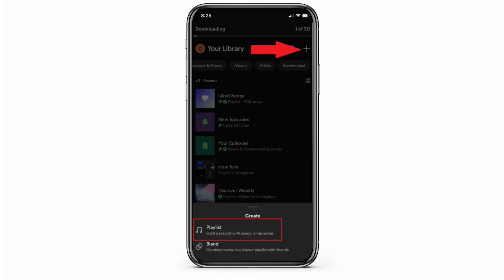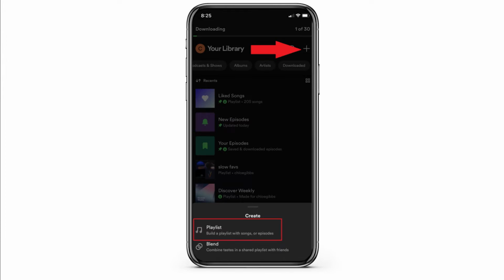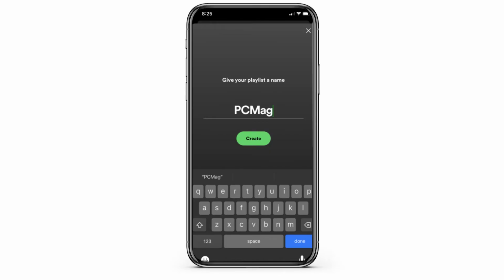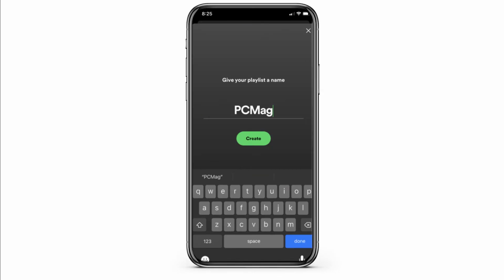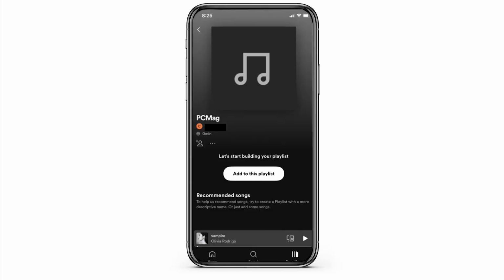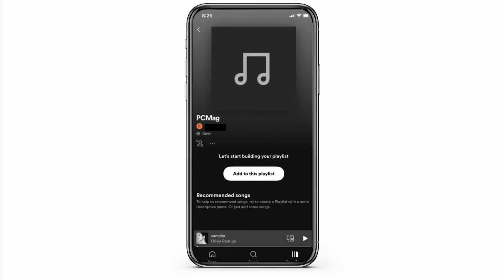How to Make a Playlist on Spotify - EASY (2024)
Dive into the world of playlist creation on Spotify with our simple and straightforward guide! Perfect for beginners, this tutorial will have you curating your own personalized playlists in no time.

Timestamps:
00:00 Introduction
00:10 Step-by-Step Guide to Making a Playlist on Spotify

📱 In this tutorial, you'll discover:
Easy-to-follow instructions for creating a playlist on Spotify

Tips for organizing your playlists and adding songs effortlessly